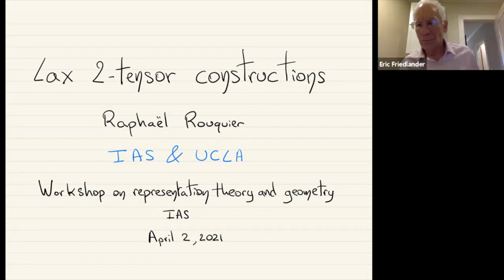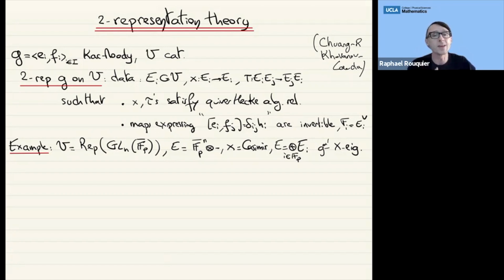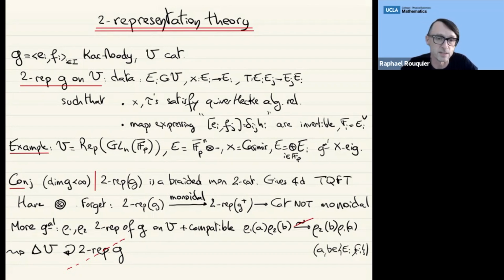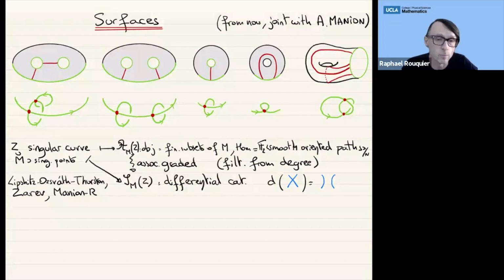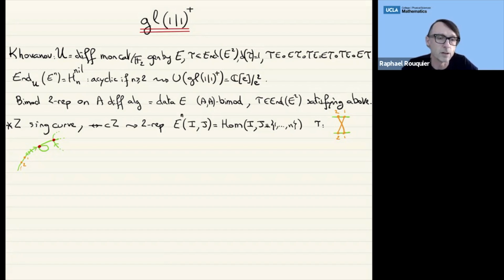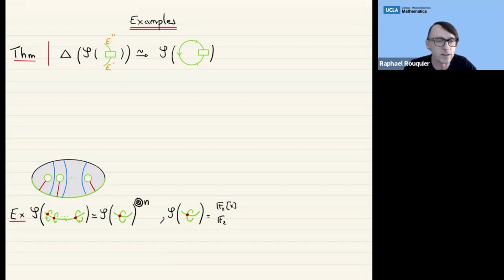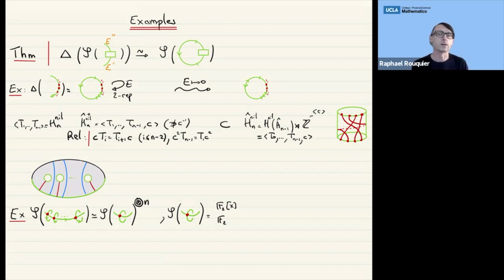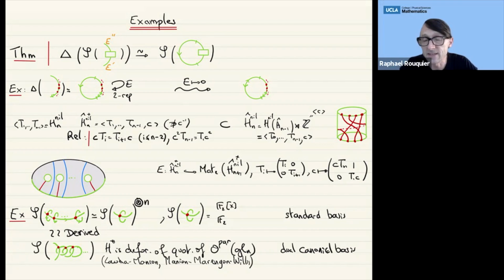Lax 2-tensor constructions - Raphaël Rouquier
Workshop on Representation Theory and Geometry

Topic: Lax 2-tensor constructions
Speaker: Raphaël Rouquier